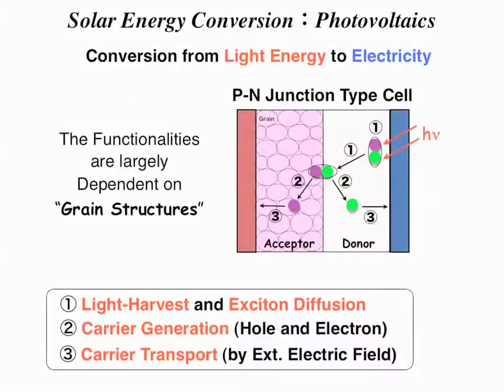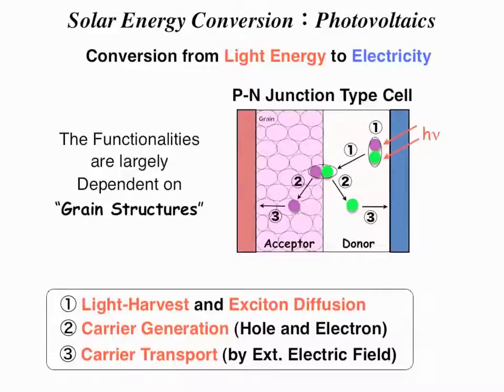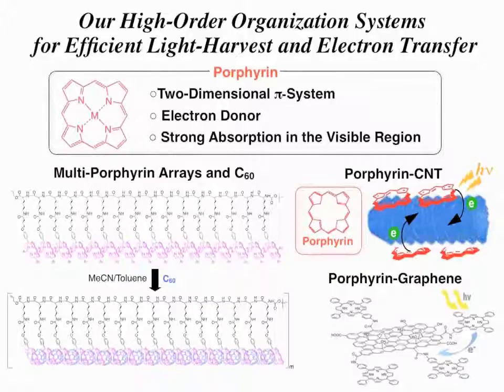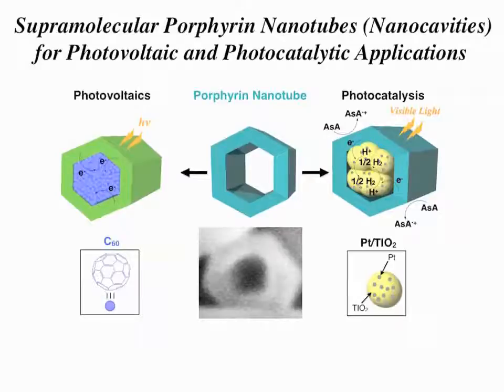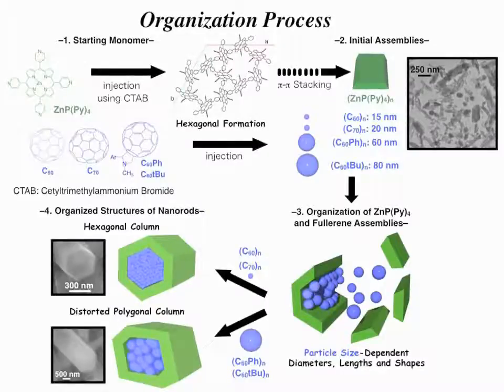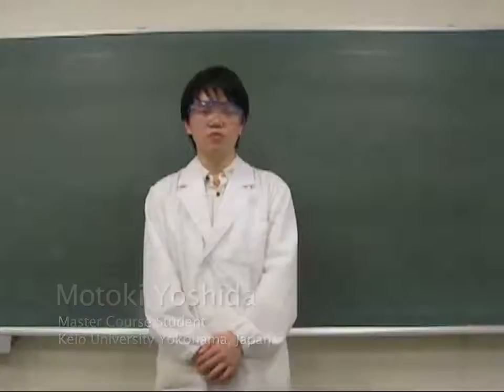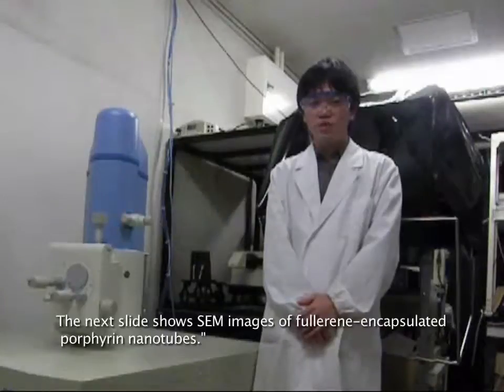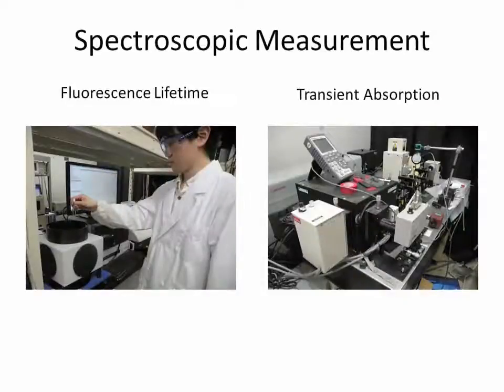Porphyrin-Based Supramolecular Nanoarchitectures for Solar Energy Conversion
In this video, Taku Hasobe, Department of Chemistry, Keio University, Yokohama, Japan, discusses his Perspective published in issue 11 of the Journal of Physical Chemistry Letters.